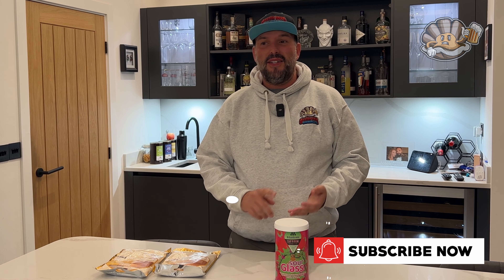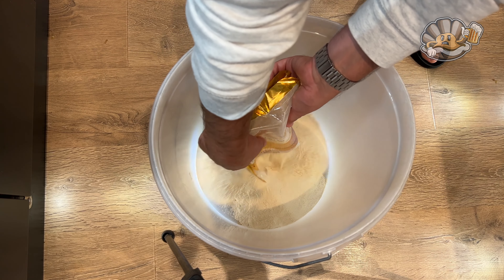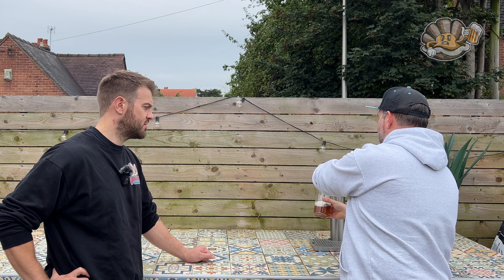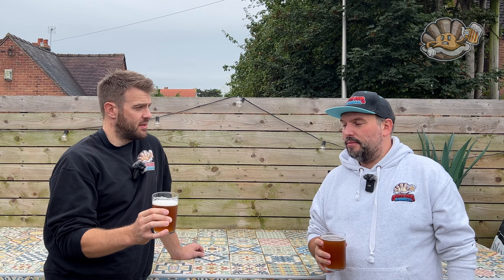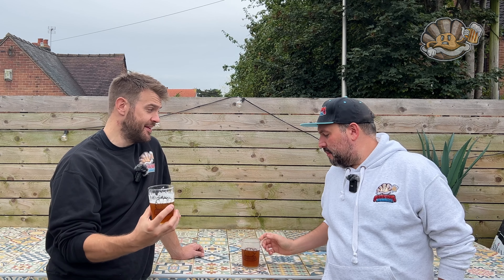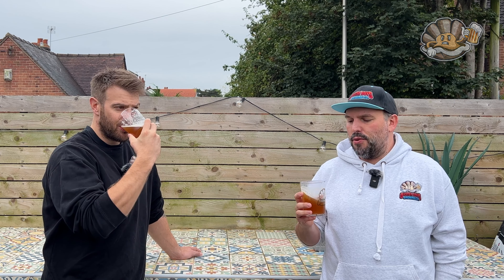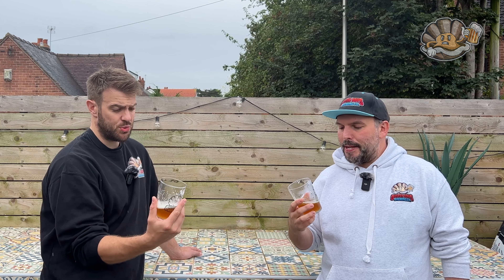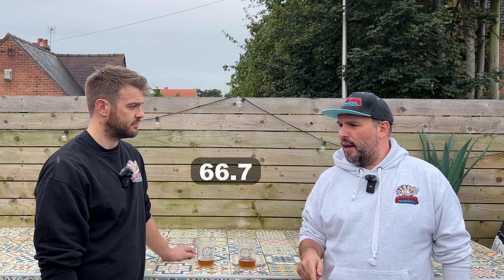Making And Tasting A Munton's Sour Glass Raspberry Sour Beer Kit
It's homebrew time again! Check out this Malt Extract kit from Muntons.

REFRESHINGLY JUICY & FRUITY!

Sour beers date back to eighteenth-century Belgium. However, there is a hot debate on which came first: using Brettanomyces yeast to create tart and funky flavours, or poor sanitation and a poor understanding of bacteria. One thing we can all agree on is that sour beers are some of the most interesting combinations on the market.

Our juicy, fruity, raspberry sour beer provides the perfect combination of refreshing and punchy notes, with a slight sourness. The perfect lip tingler that you can’t put down! Makes 35 pints of approx. 5% ABV beer.

Requires the addition of 1kg Spraymalt or brewing sugar (purchased separately).

Introducing Tap Room Series! A truly limited-edition range of contemporary, one batch beer kits from Muntons.

Muntons are launching accessible craft beer styles with an innovative approach…

A limited number of each, unique beer style will be produced on a one-off basis, making it truly limited-edition. Once one sells through, another on-trend beer will enter the market, keeping the range exciting and diverse. At any one time a maximum of 4 beer styles will be available.

Each style’s label has been designed – via a social media competition – by beer lovers, in keeping with current craft beer designs.

Muntons will also be engaging with homebrewers with educational videos, merchandise, and social media content to help promote the range. Get involved by tagging @MuntonsHomebrew on your Tap Room Series social posts and they’ll repost to their followers.

We normally review about 7 pints a day when we do it so the last ones tend to get a bit messy!  New videos twice a week.